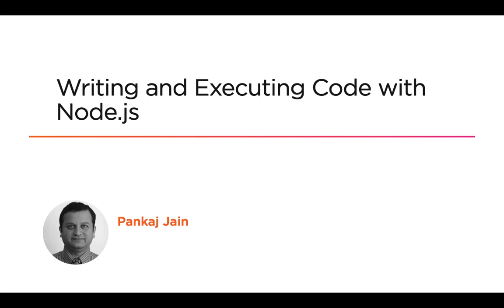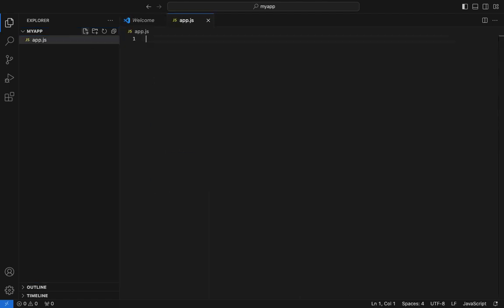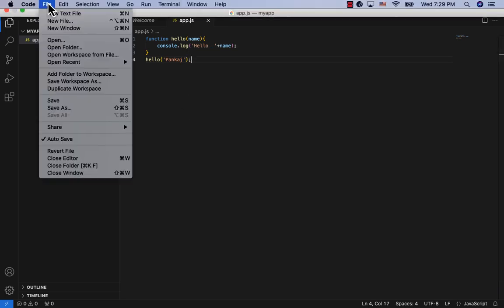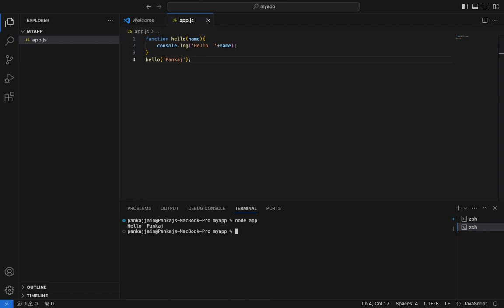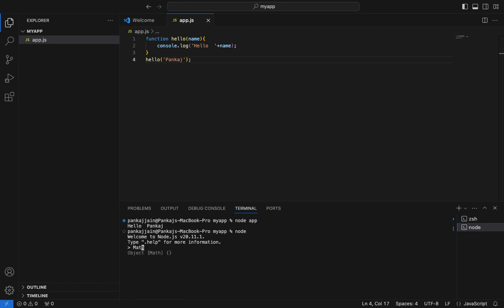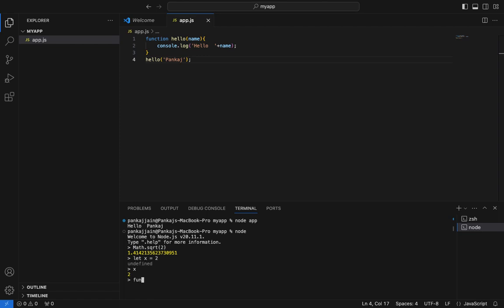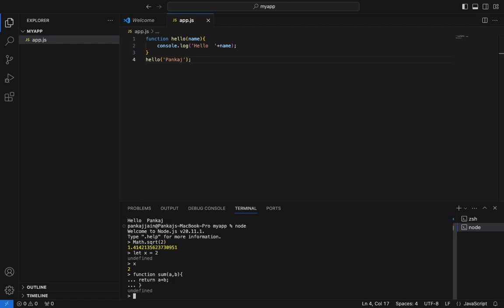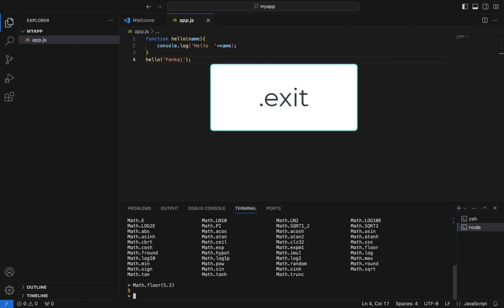Writing and Executing Code in Node.js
In this video we will see how to write basic code in Node.js, how to execute it and learn about node command line or RPEL.